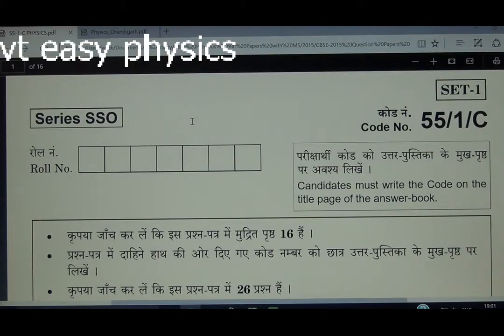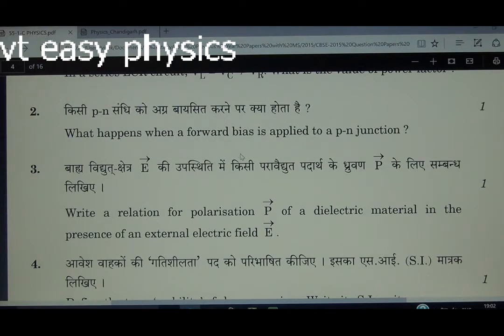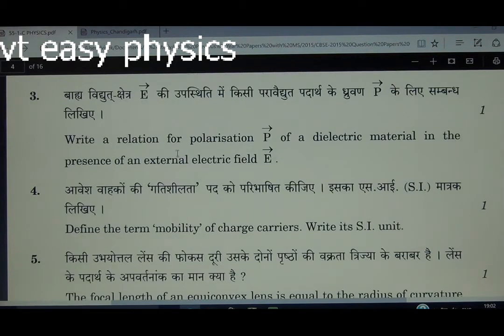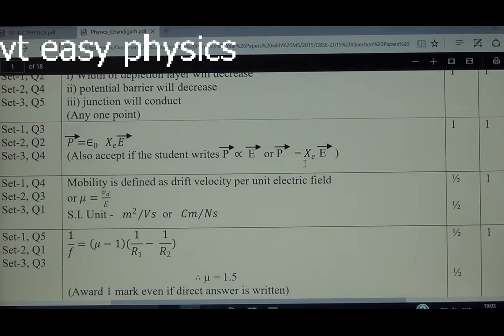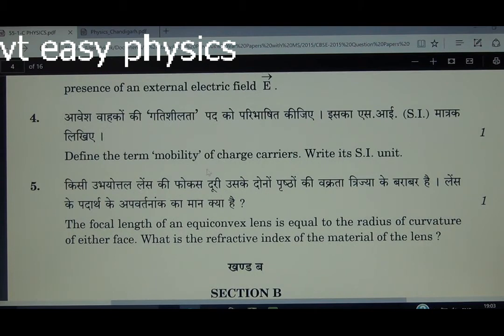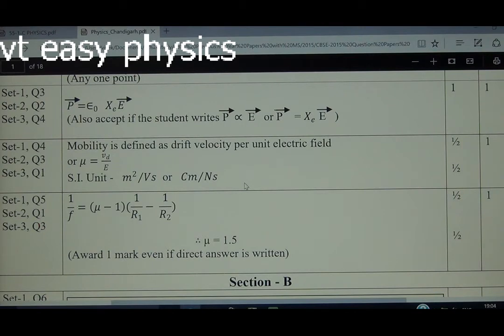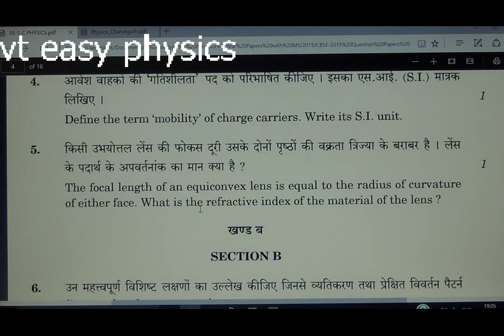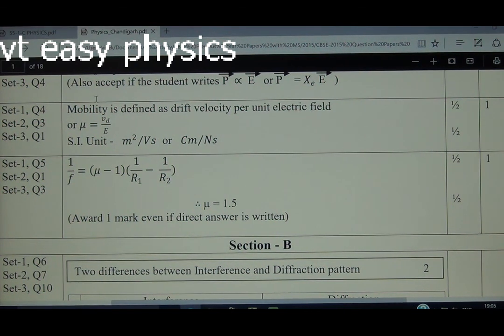2015, panchkula [chandigarh] region cbse physics one mark question discussion